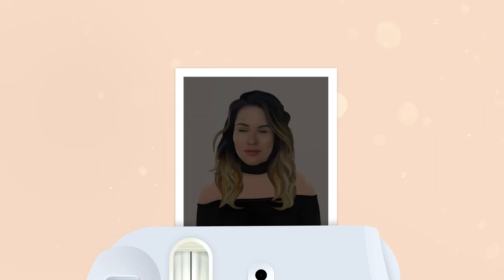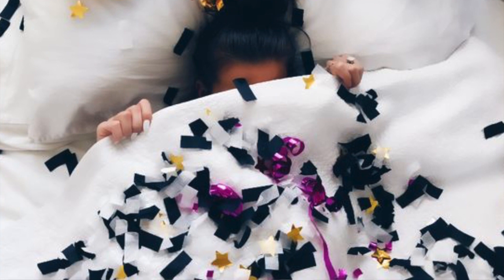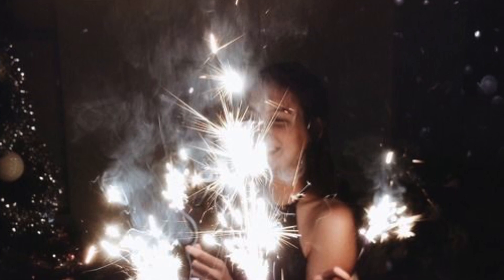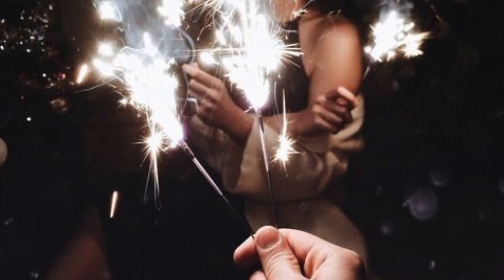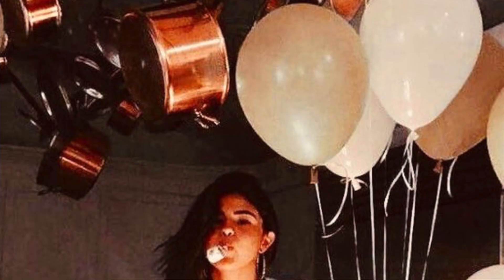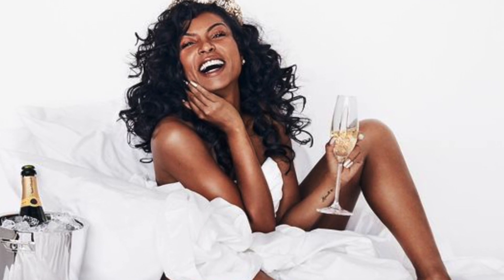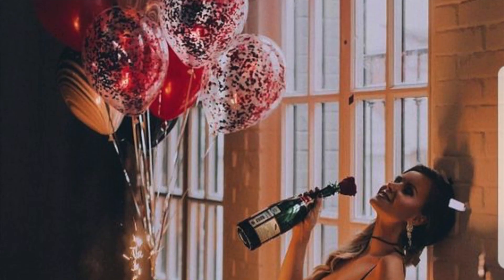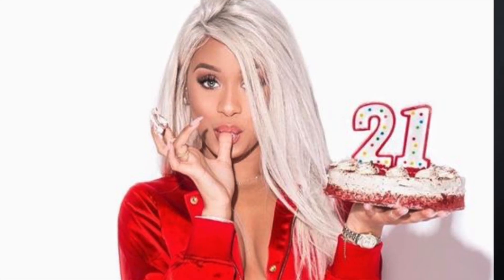Birthday photos ideas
Birthday photoshoot ideas for you.

Do you want the free pose course?

Do yo want my filters?